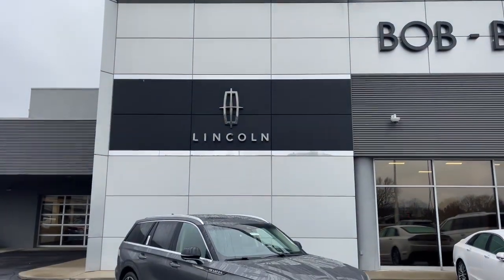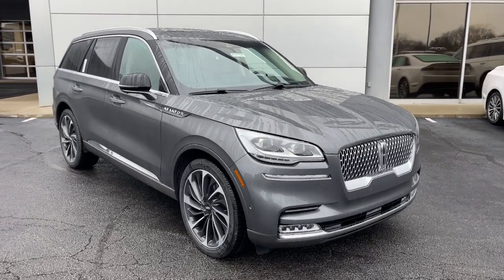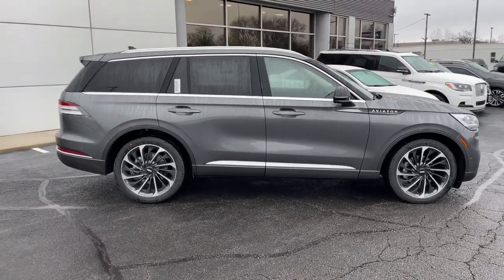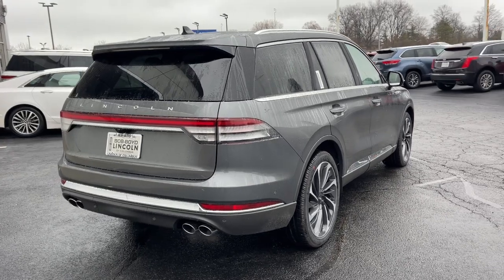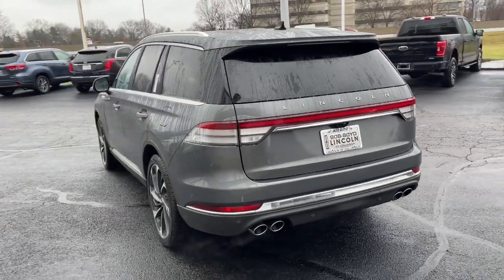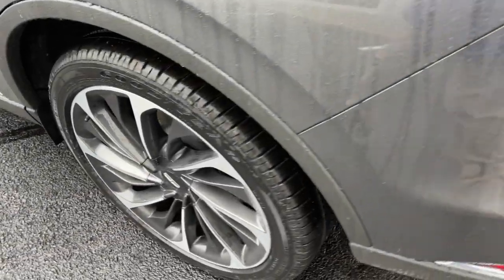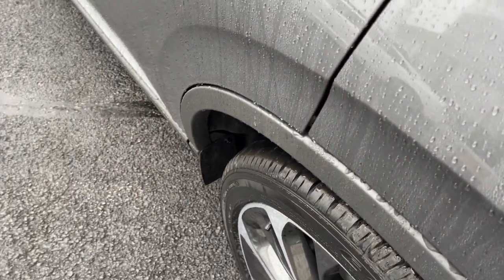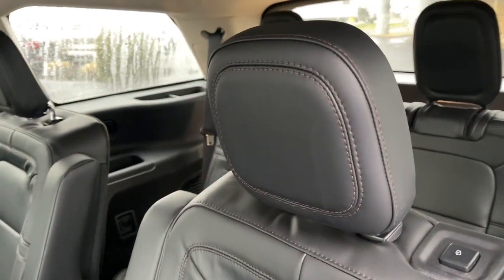2023 Lincoln Aviator Lancaster, Delaware, Columbus, Powell, Dublin, OH A23135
Asher Gray Metallic Clearcoat New 2023 Lincoln Aviator Reserve available in Lancaster, Ohio at Bob Boyd Lincoln of Columbus. Servicing the Delaware, Columbus, Powell, Dublin, OH area.

2445 Billingsley Rd.